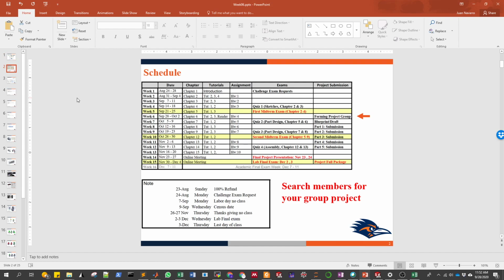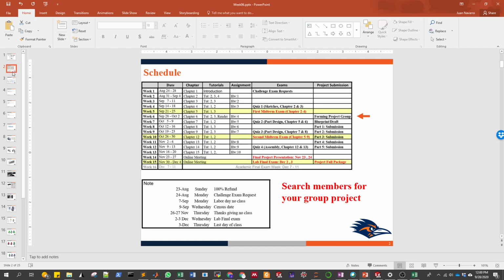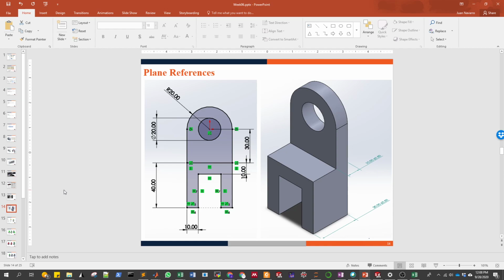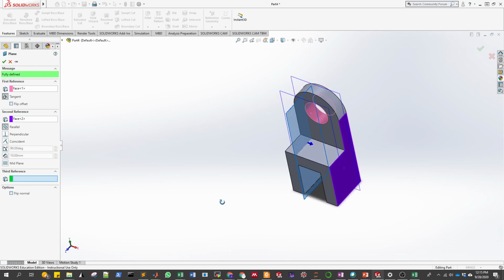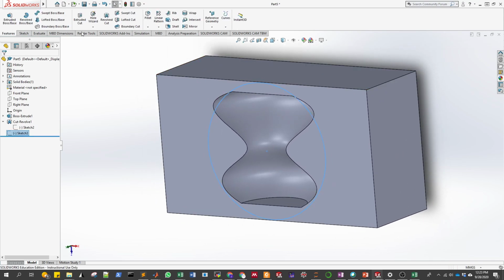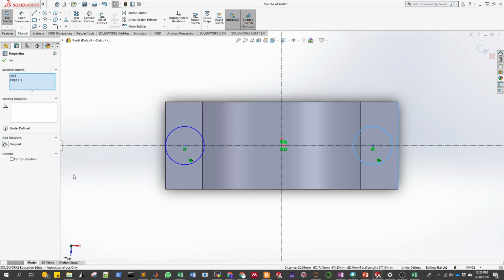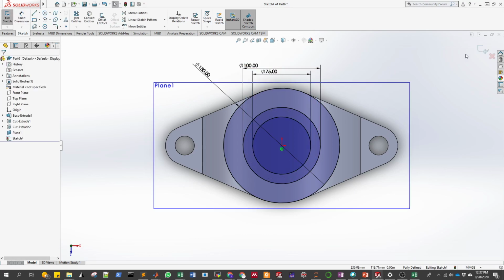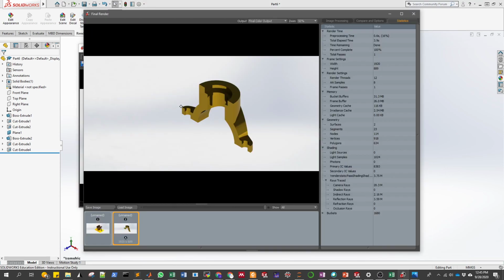Lab ME1403 @UTSA Week 6